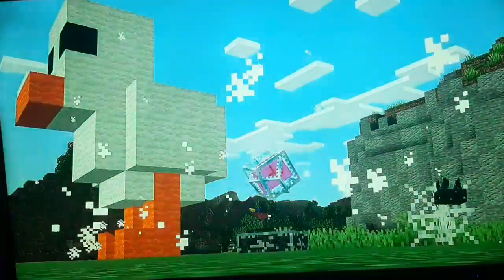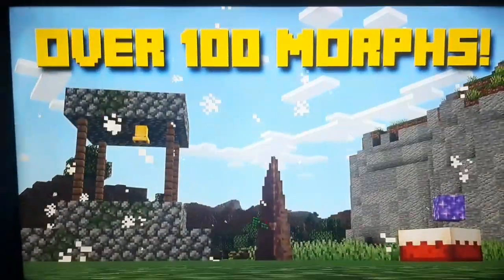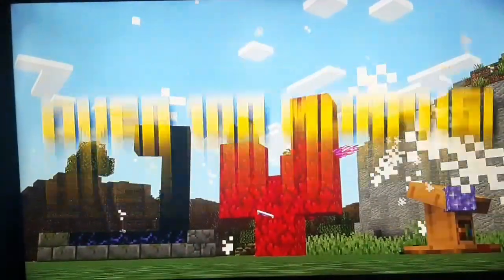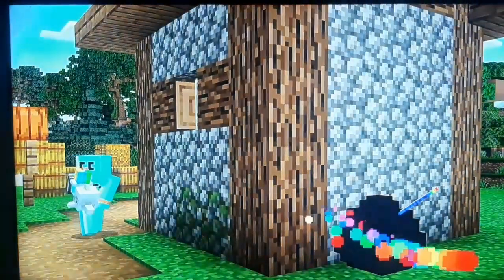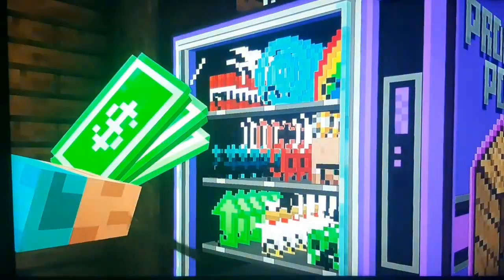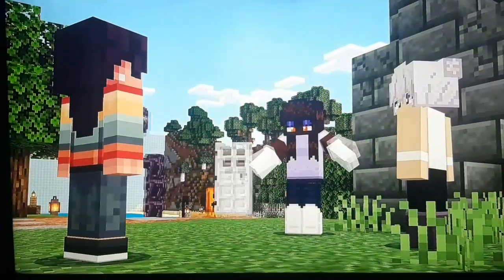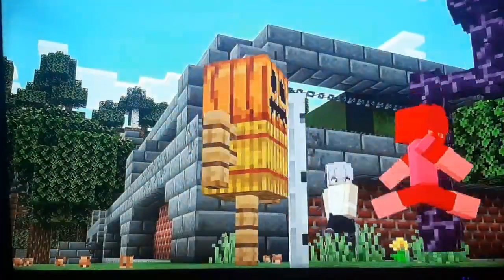Prop Hunt Morph - Logdotzip Games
Secial Thanks